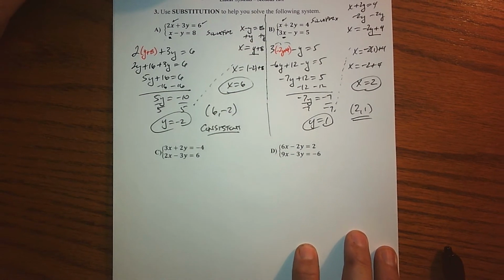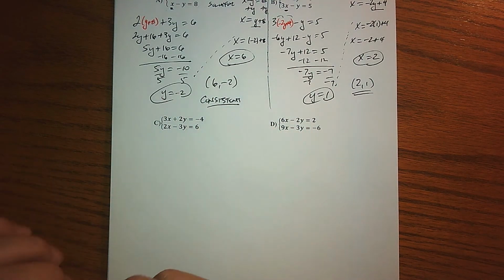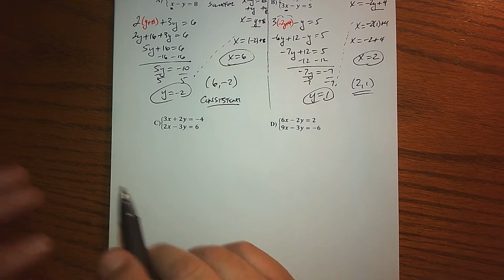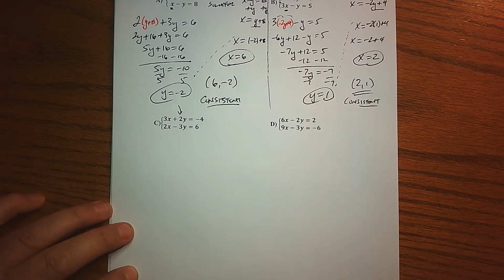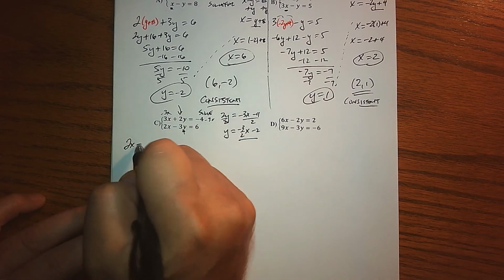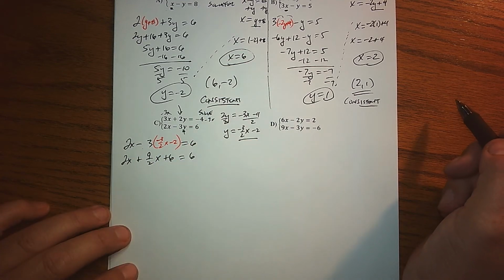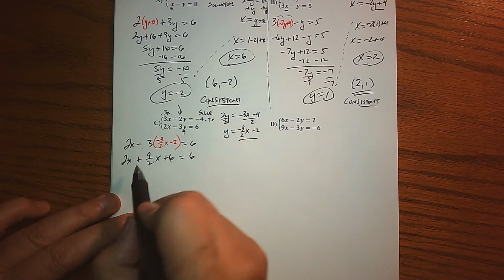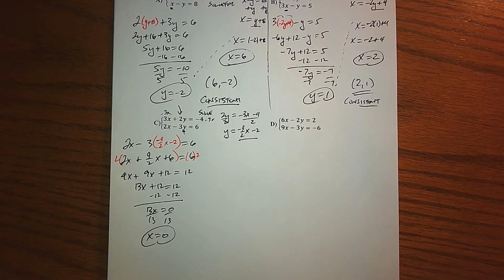MAT 150 Section121 Solving 2x2 Substituion Rd2